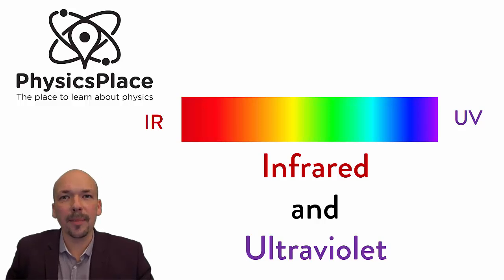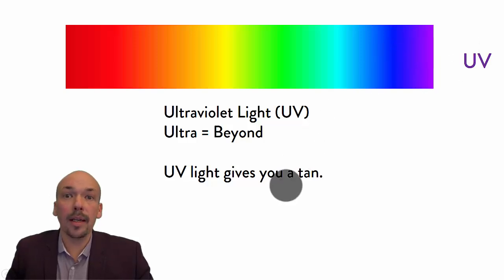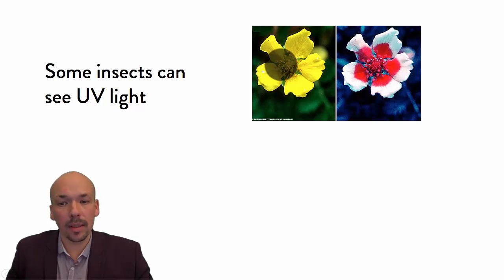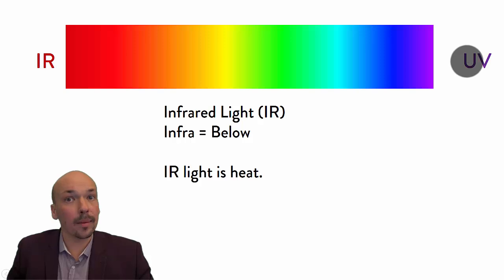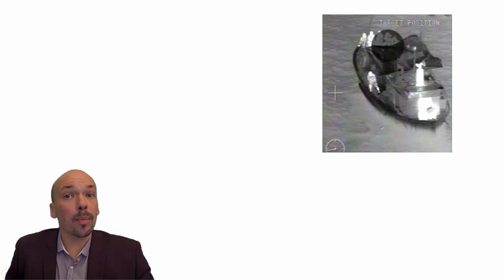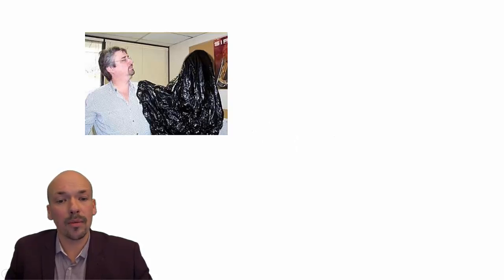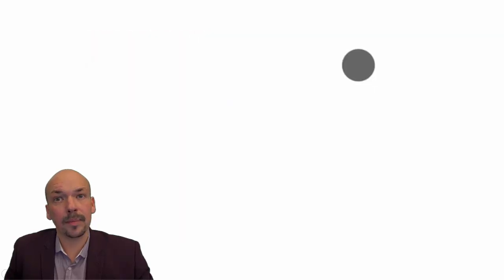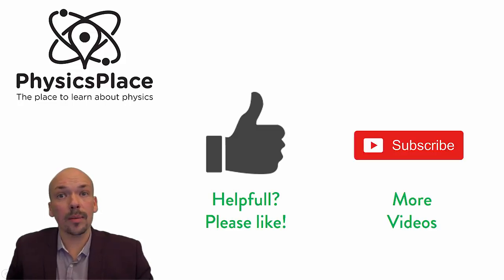Light explained 3: Ultraviolet and Infrared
In this video you will find:

- Explanation what ultraviolet light is and how it is being used
- Explanation what infrared light is and how it is being used